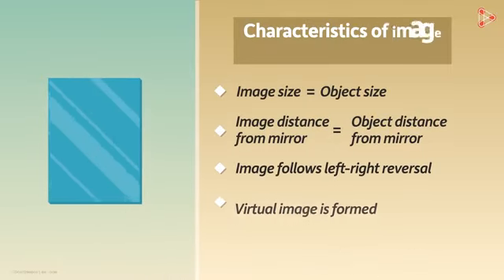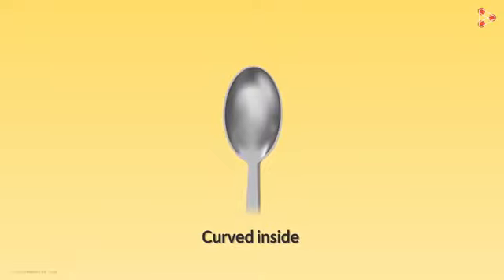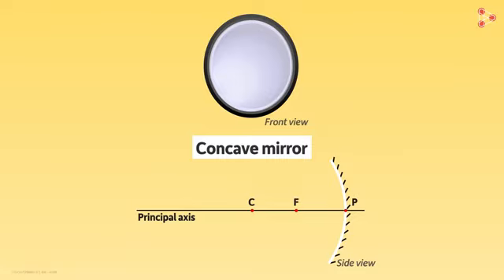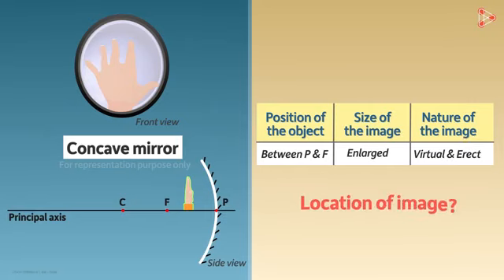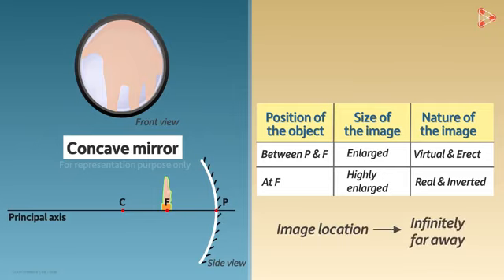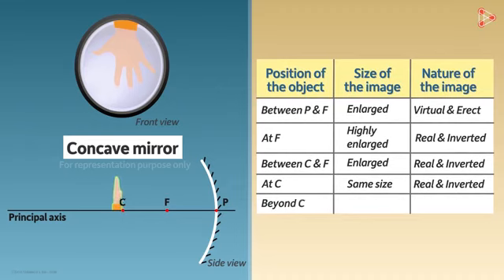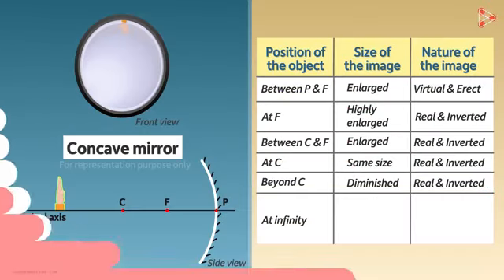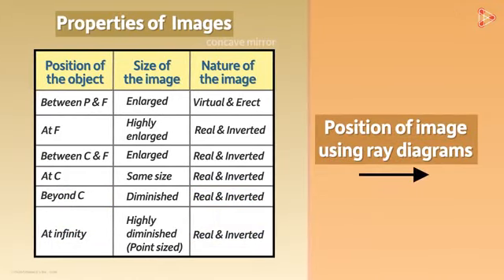characteristics of image formed by plane mirror .. class 7;8;9;10 please subscribe